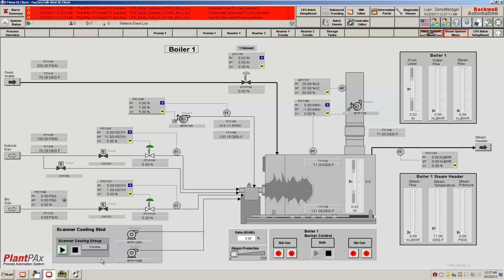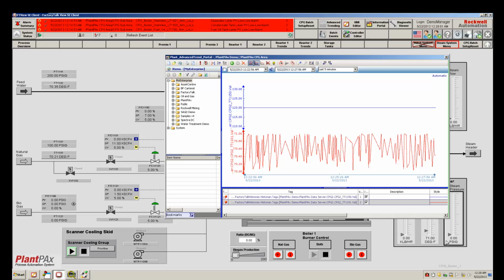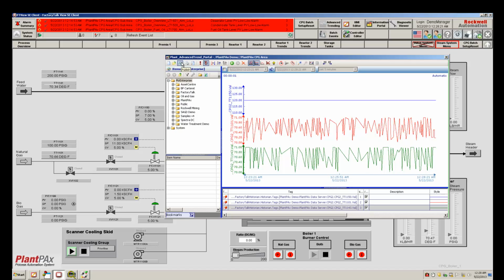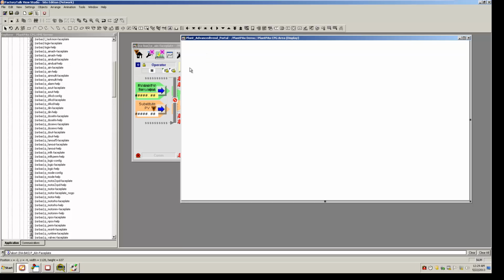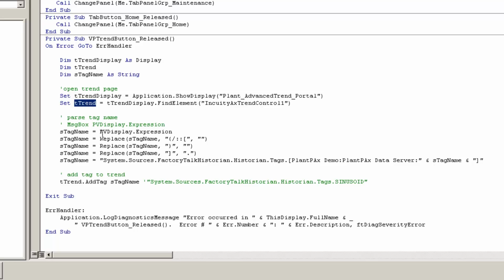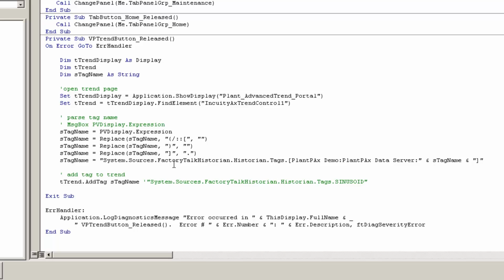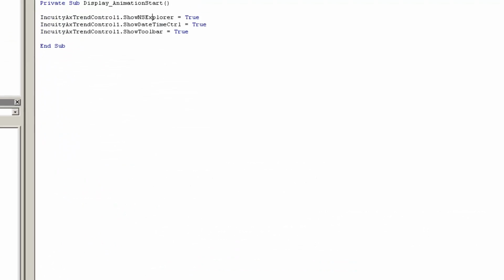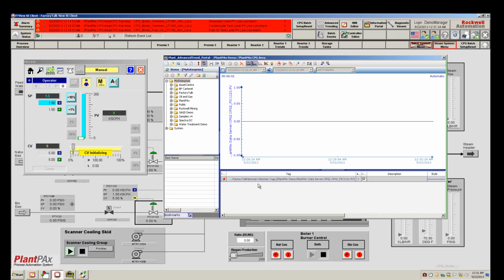FTVP and FTView